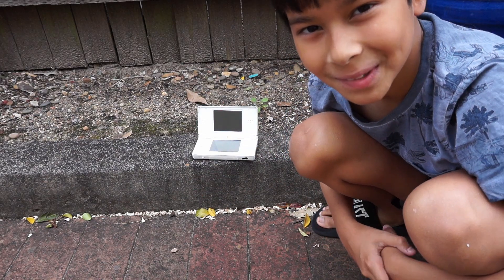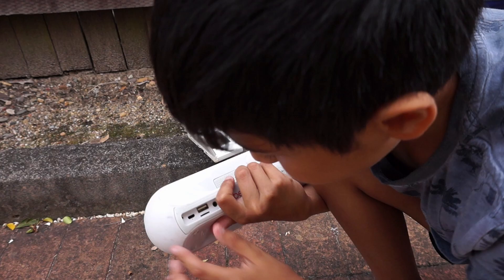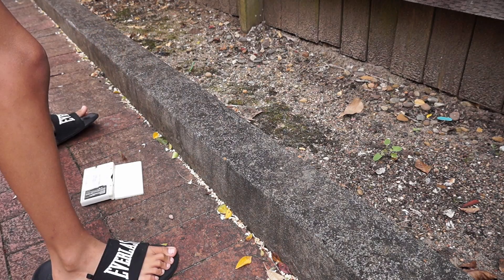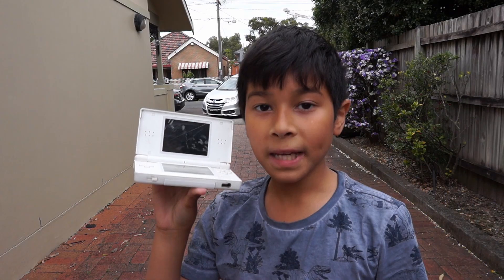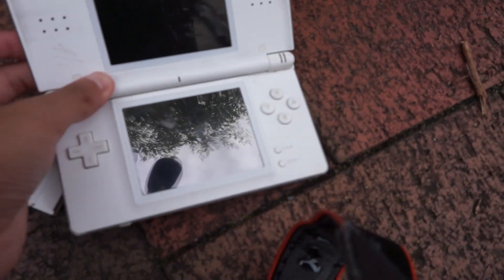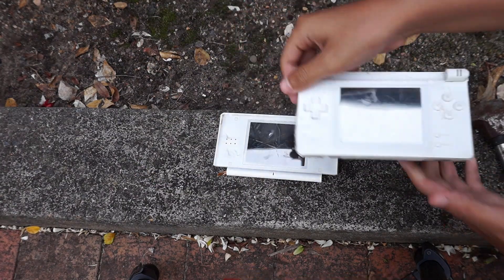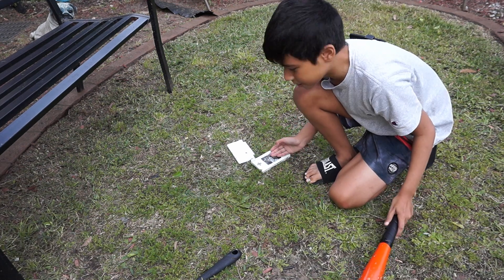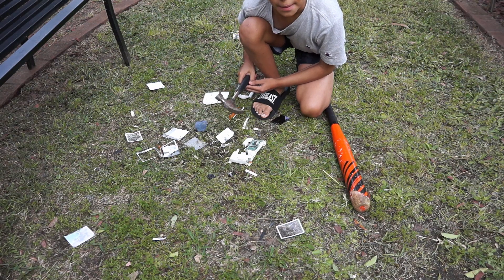Smashing Time - Nintendo DS Lite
just wasted $20